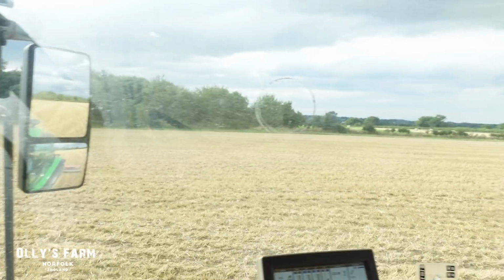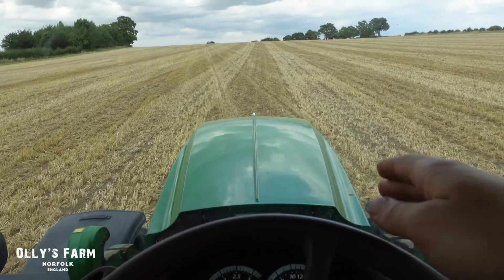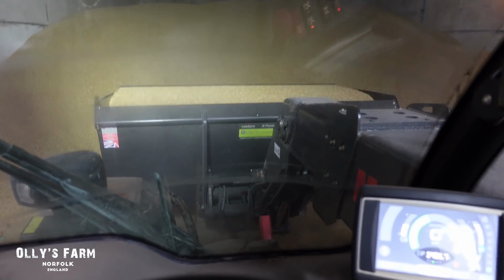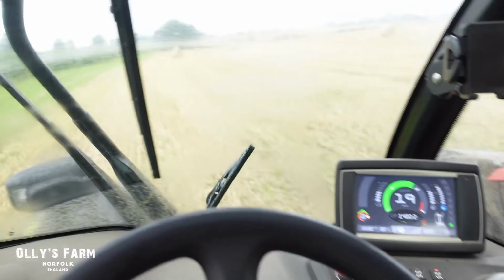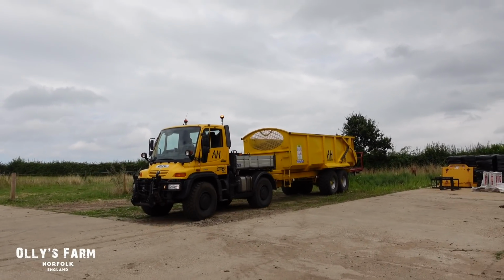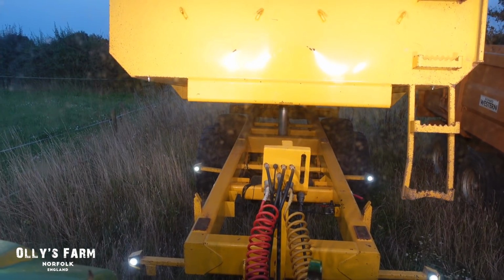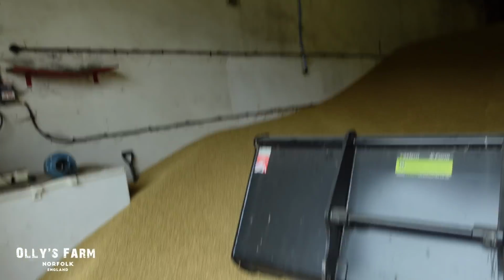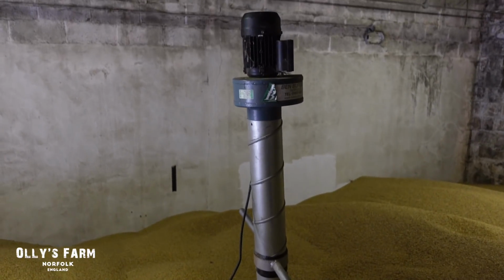SELLING THE CROPS AND A MASSIVE LORRY DRIVER SHORTAGE!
In today's video we're rolling turnips, moving bales, loading barley, and cooling the barley!